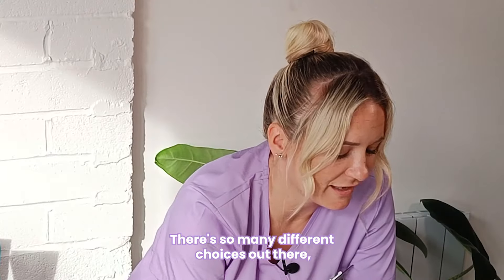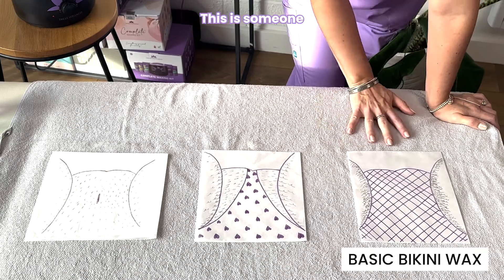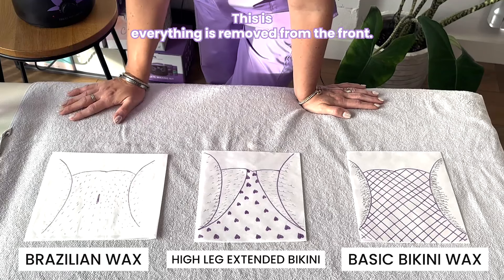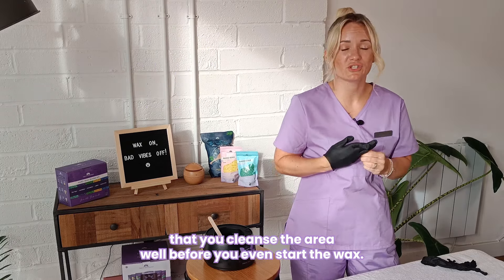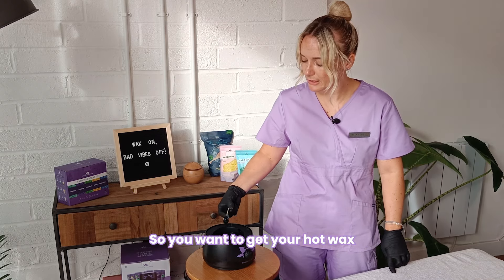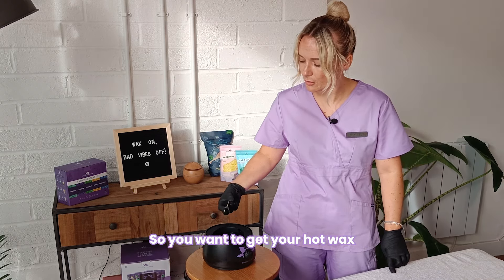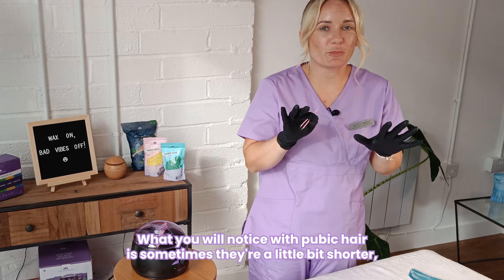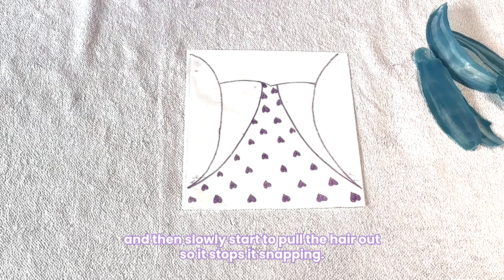At-Home Bikini Line Waxing: Quick and Simple Tutorial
Get a smooth bikini line from the comfort of your home with our step-by-step waxing guide! This video covers everything you need to know to achieve salon-quality results, including preparation, technique, and aftercare tips. Perfect for beginners and anyone looking to perfect their at-home waxing skills.